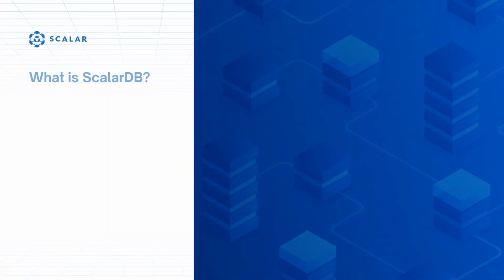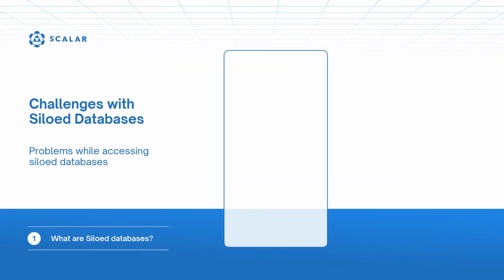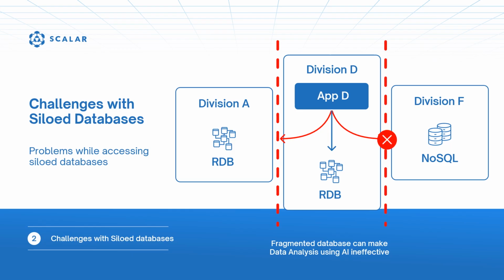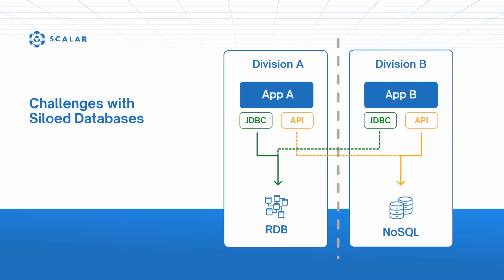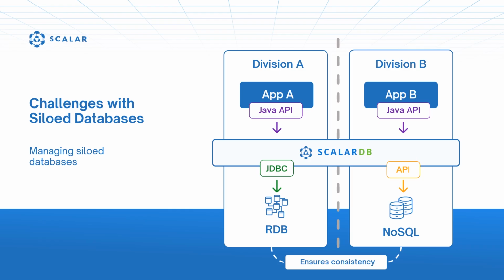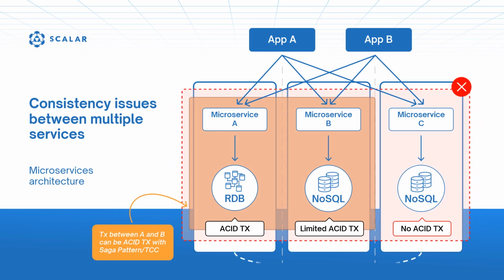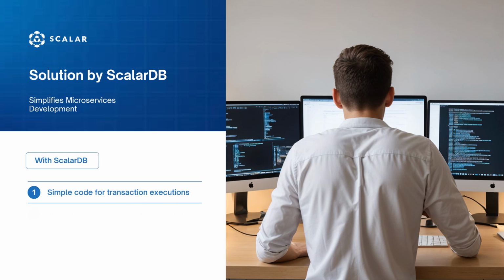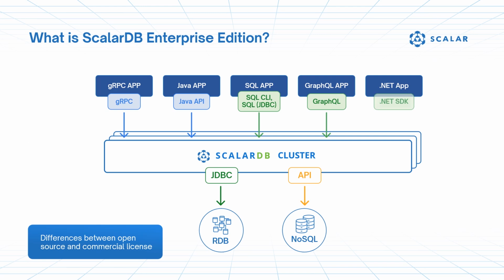【ScalarDB Hands-on】1. ScalarDB Course Overview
Understand the features of ScalarDB and understand the advantages of using ScalarDB compared to traditional database management methods.